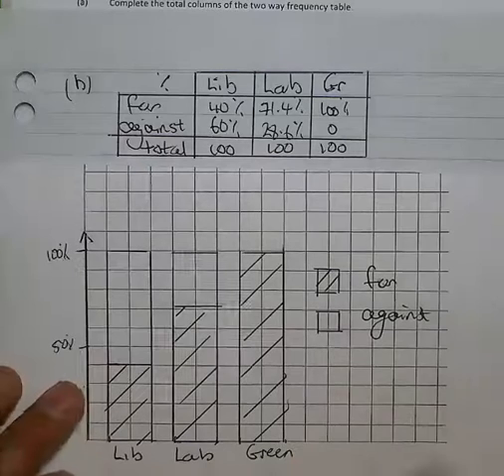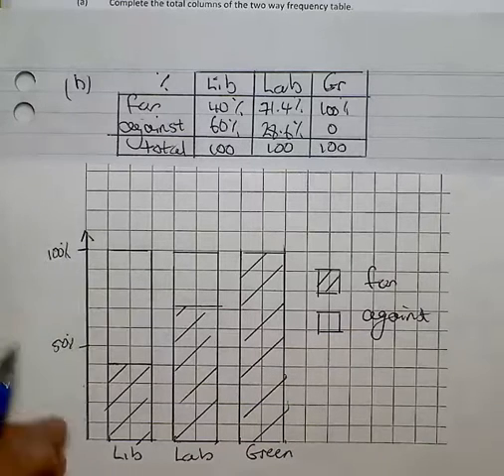BVDA Set 3 4